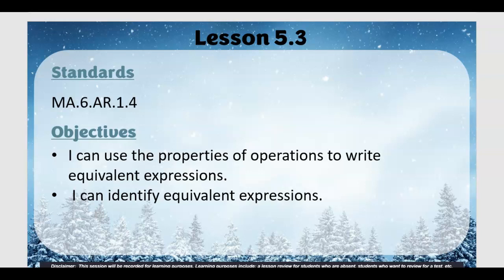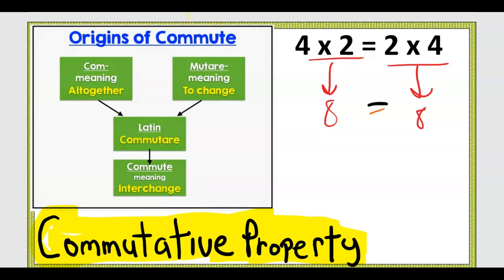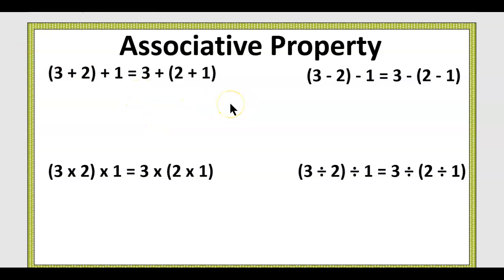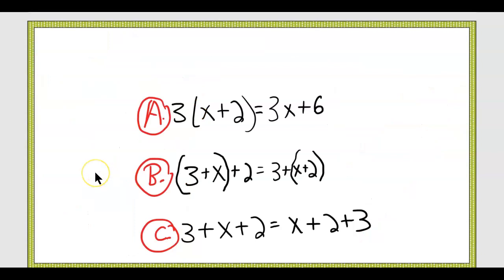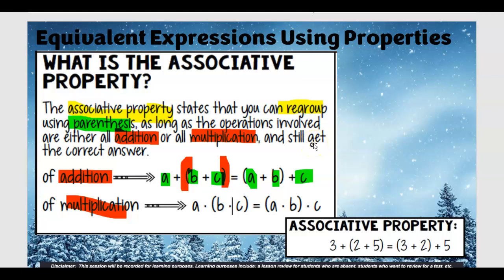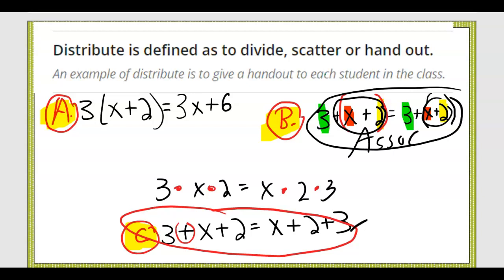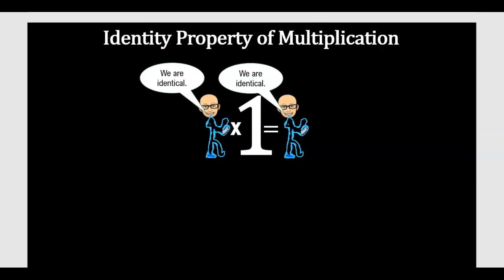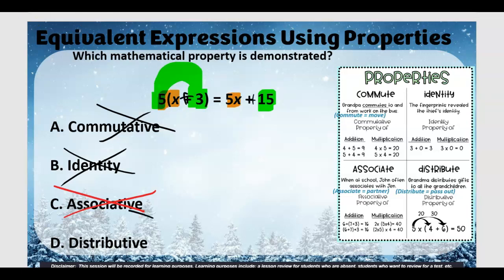Equivilant Expressions using Properties of Operations